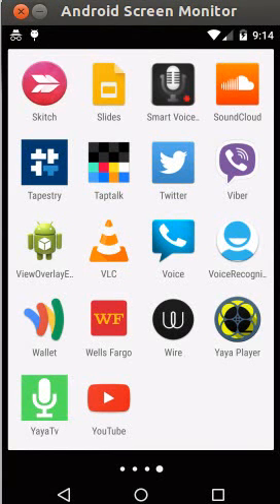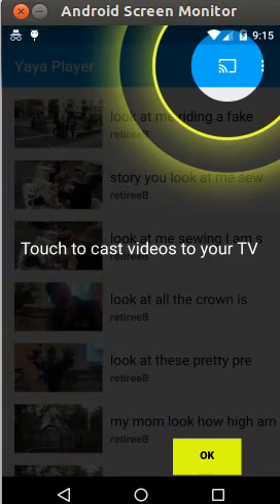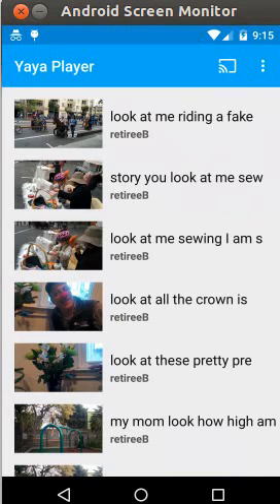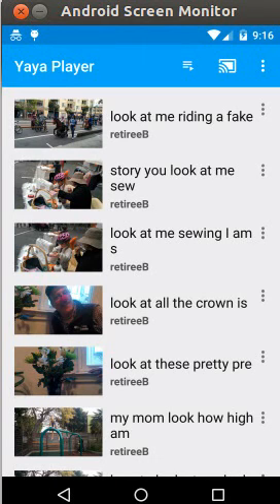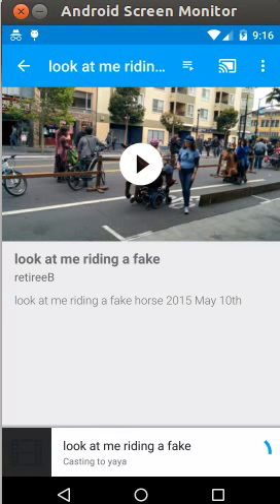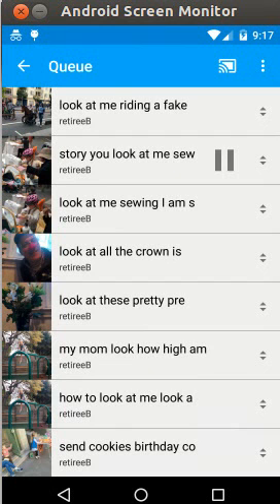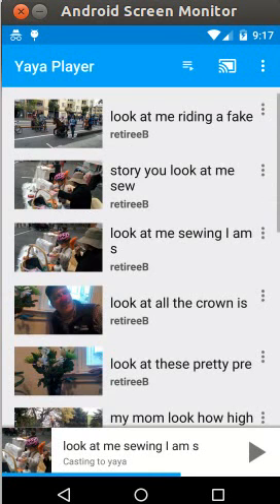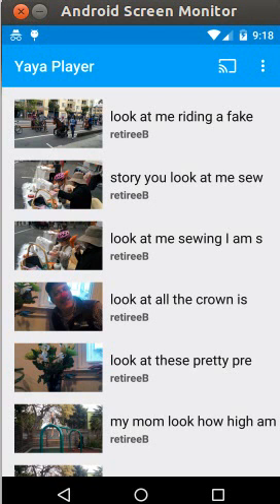Player app - gettting started playing videos on TV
Yaya player getting started. First time use - logging in, connecting the app to the TV by touching the cast icon in upper right.